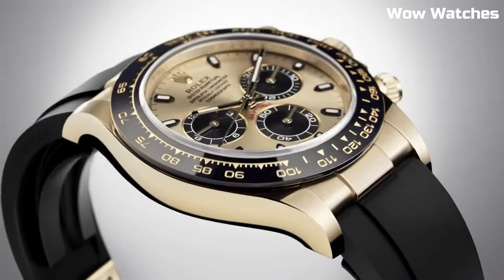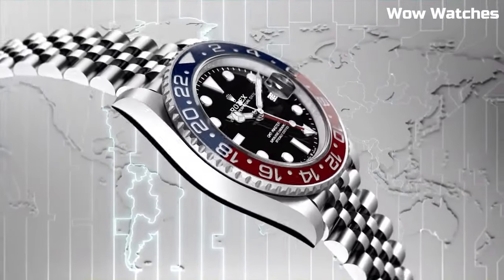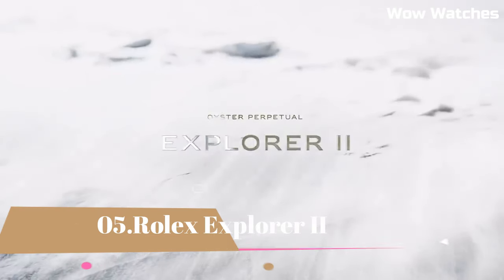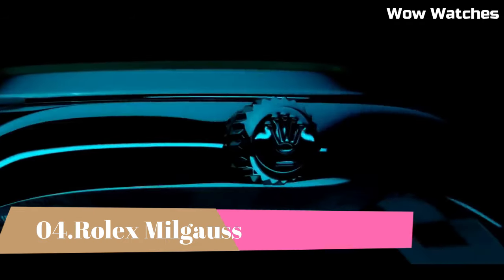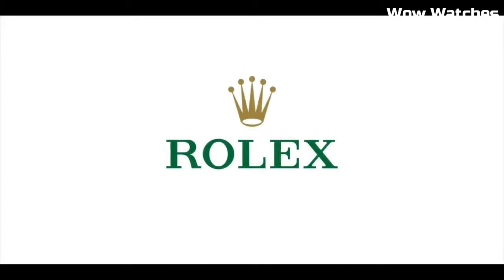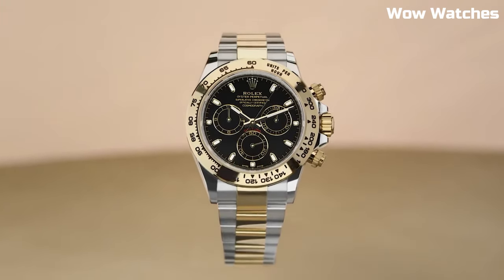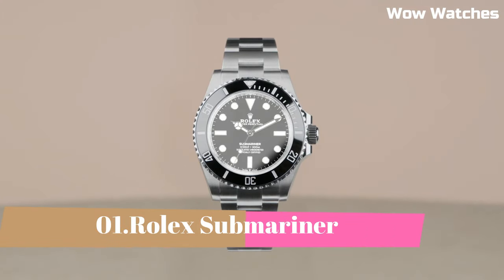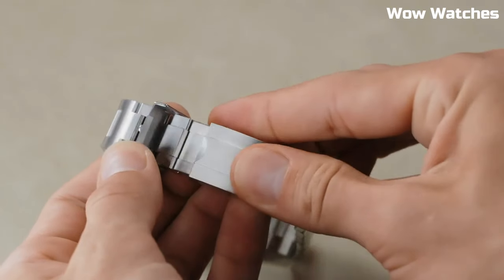Top 7 Best Rolex Watches For Men 2024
07.Rolex GMT-Master

Amazon Price
06.Rolex Cosmograph Daytona

Amazon Price
05.Rolex Explorer II

Amazon Price
04.Rolex Milgauss

Amazon Price
03.Rolex Day Date

Amazon Price
02.Rolex Daytona

Amazon Price
01.Rolex Submariner